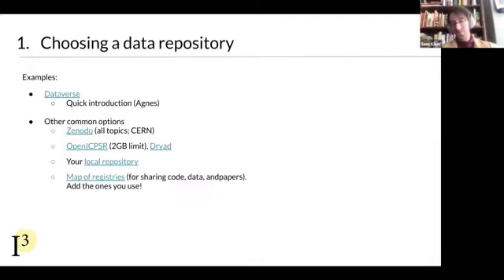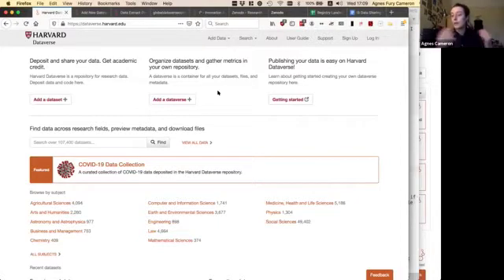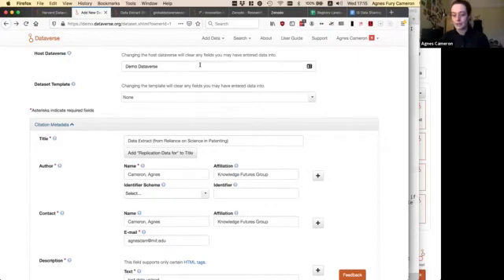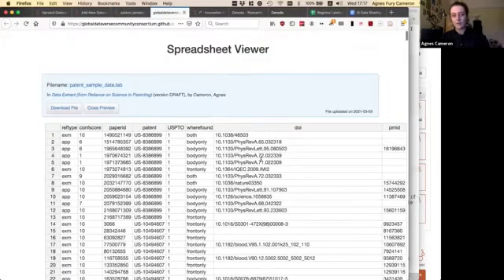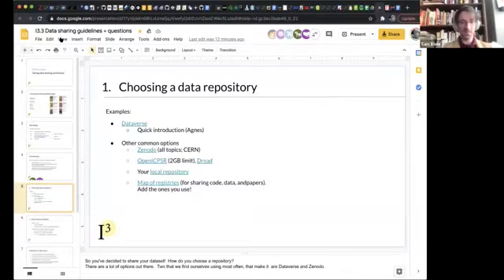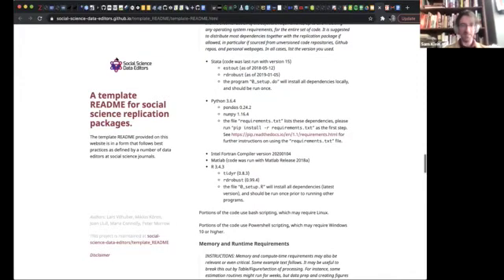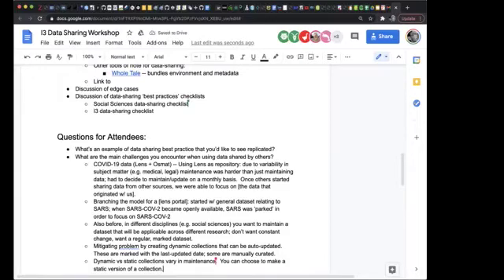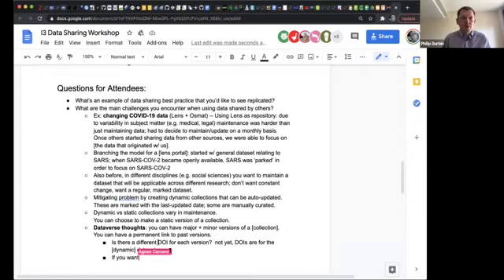Datasharing Workshop for Innovation [I³ workshop]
An overview of datasharing guidelines and questions :
1. How to choose a repository ( Popular example: Dataverse )
2. What metadata to publish to encourage replicability and reuse
3. Planning a future Dataset Workshop (April 14)

Moderated by Samuel Klein & Agnes Cameron, featuring Phil Durbin

A workshop of the Innovation Information Initiative [I³], supported by the Alfred P. Sloan Foundation.